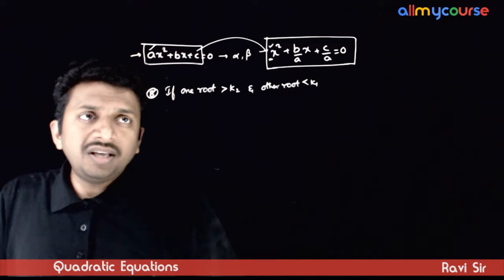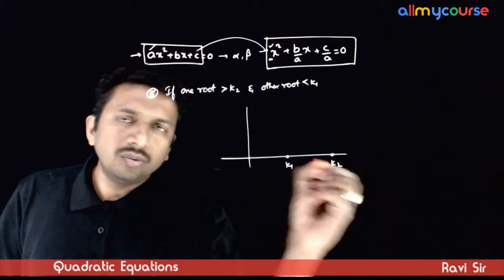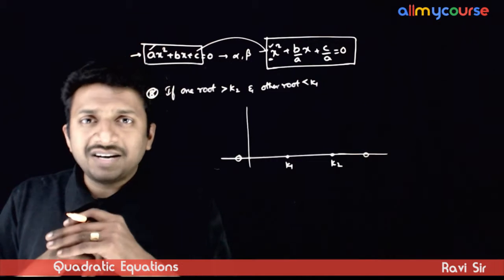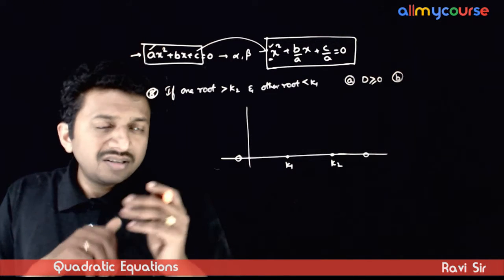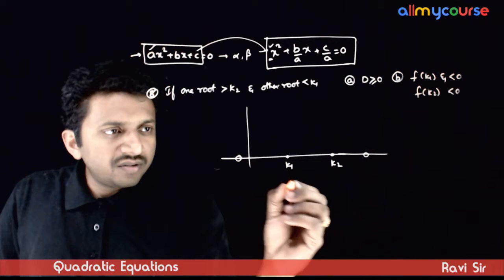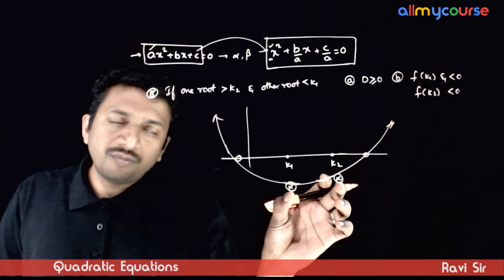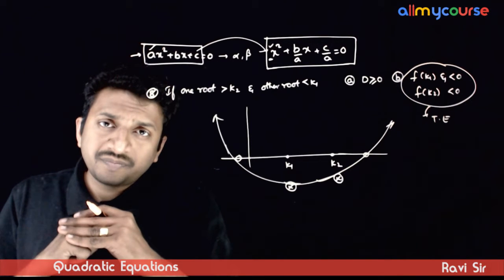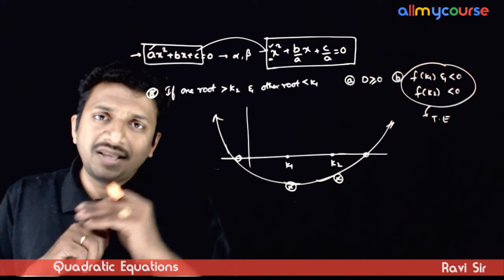15 Location of Roots (viii)